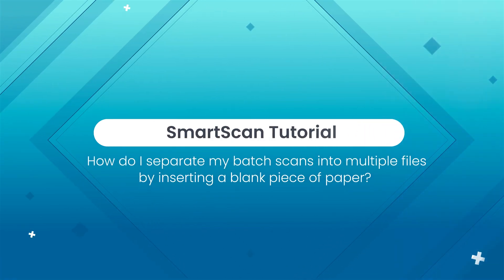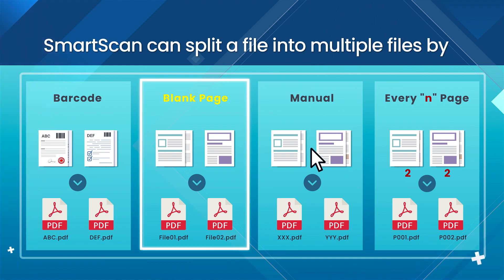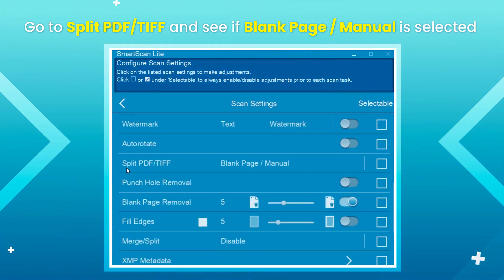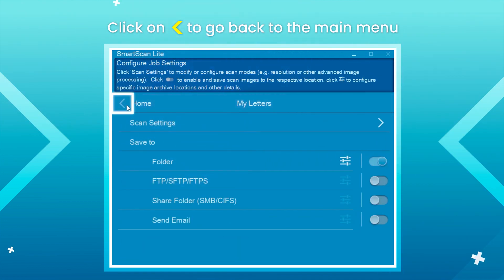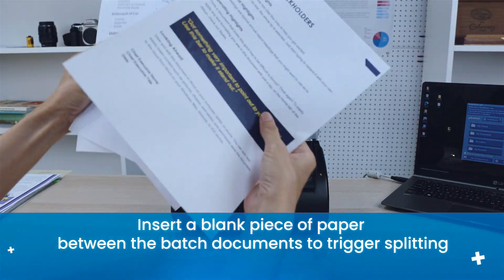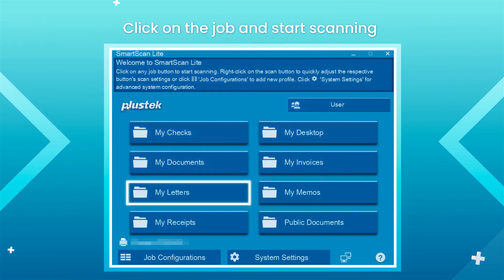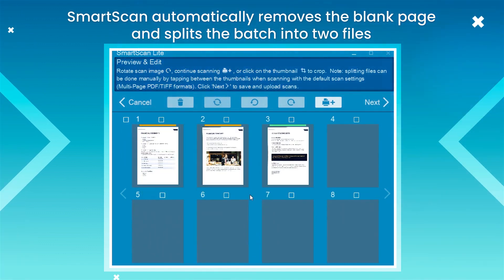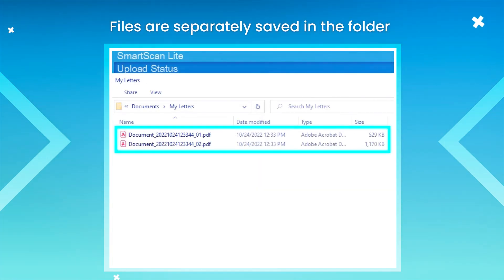How do I separate my batch scans into multiple files by inserting a blank piece of paper?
This tutorial shows you how SmartScan can automatically separate documents with a blank piece of paper. Watch it to reduce manual intervention in batch scanning and increase your productivity today!